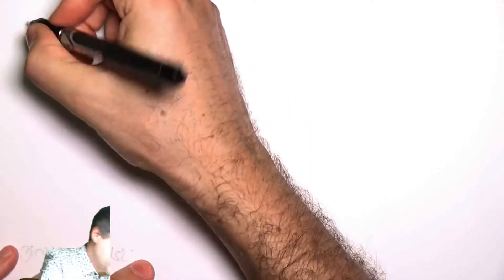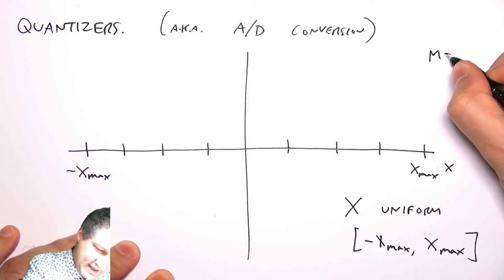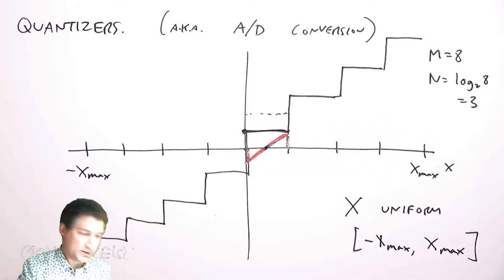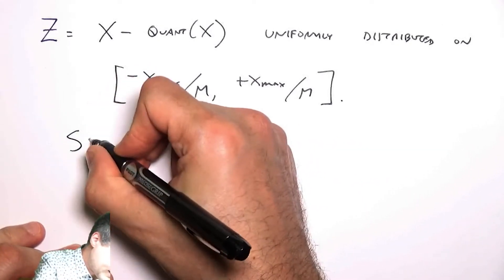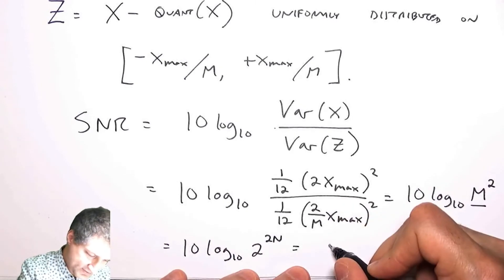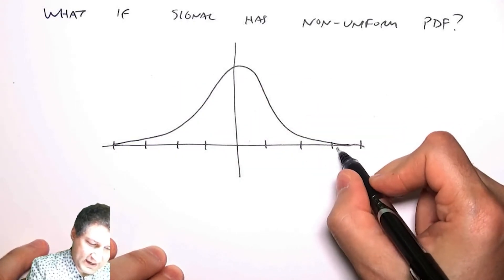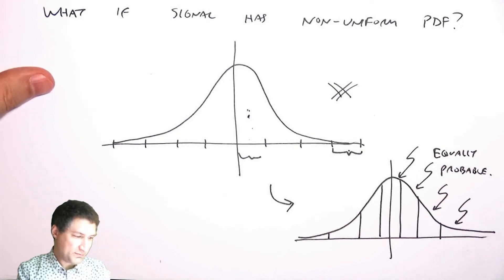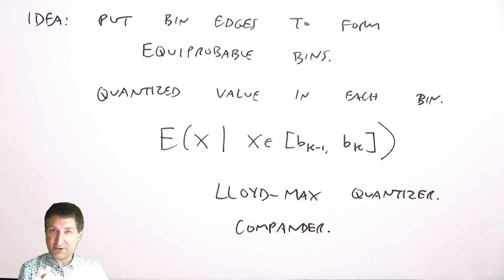PB36: Designing a Quantizer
Designing a Quantizer